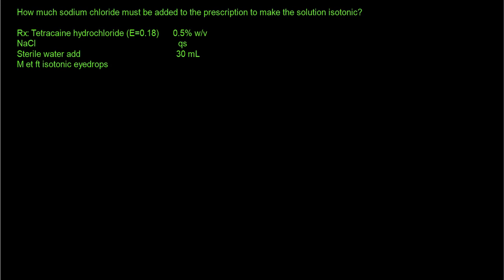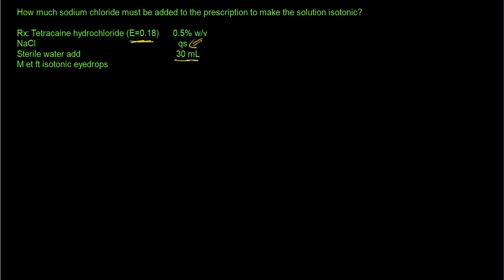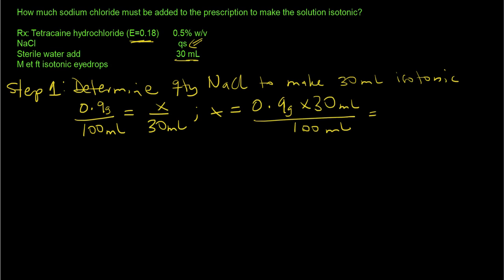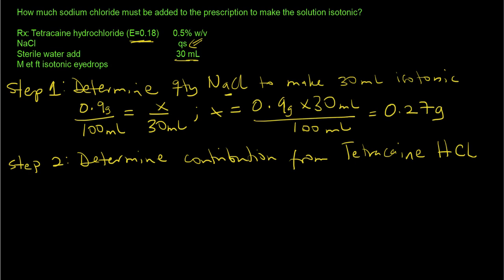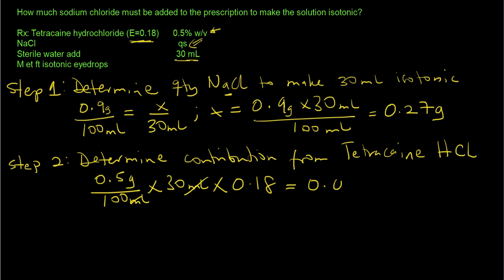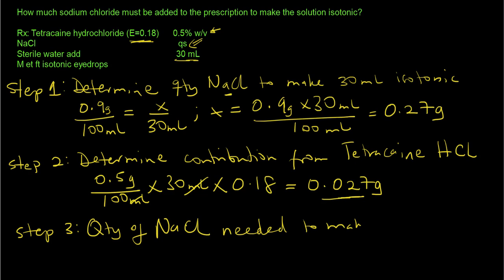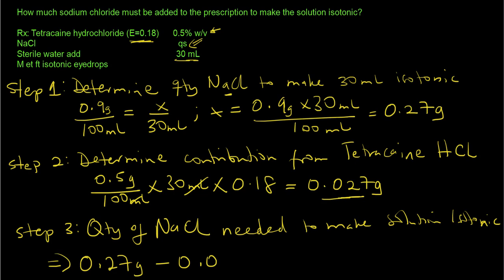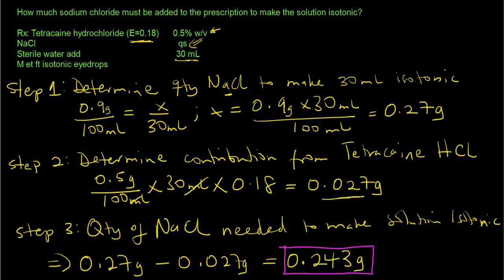Pharmaceutical Calculations isotonicity 1